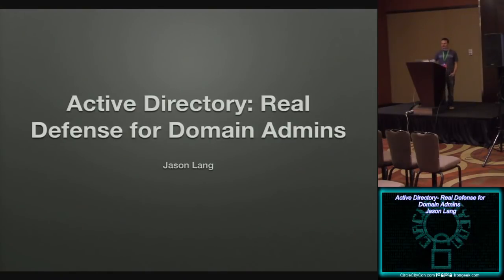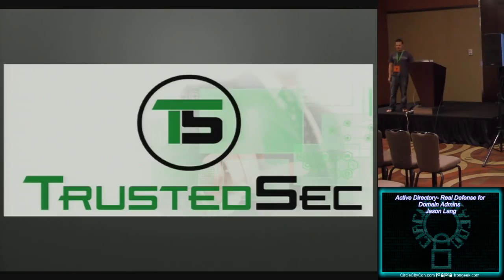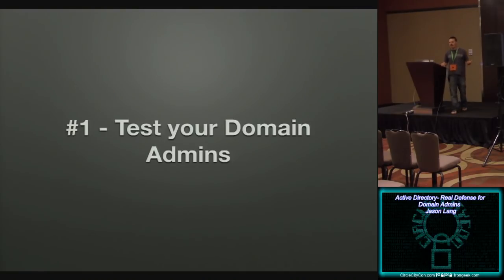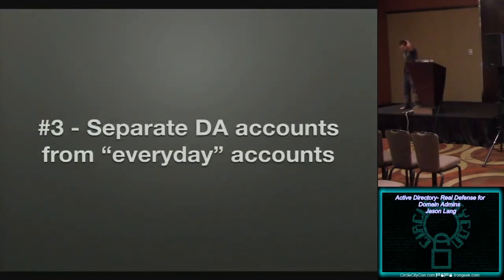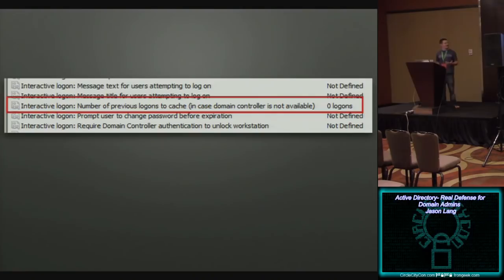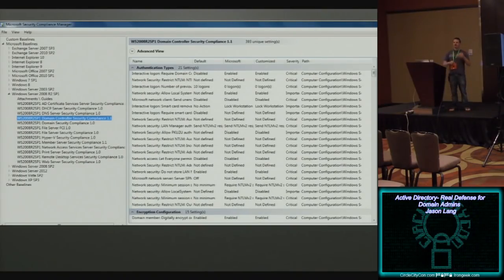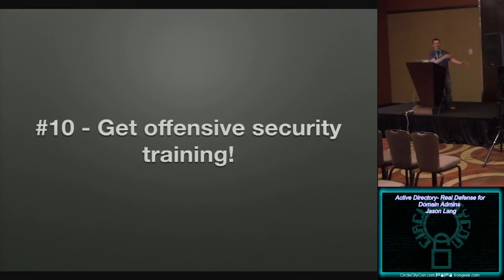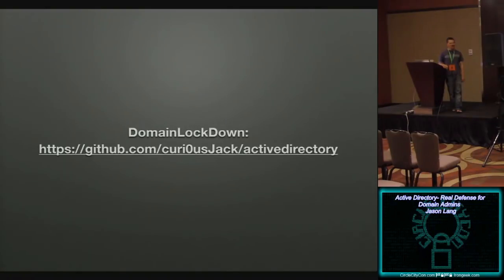circlecitycon 220 active directory real defense for domain admins jason lang